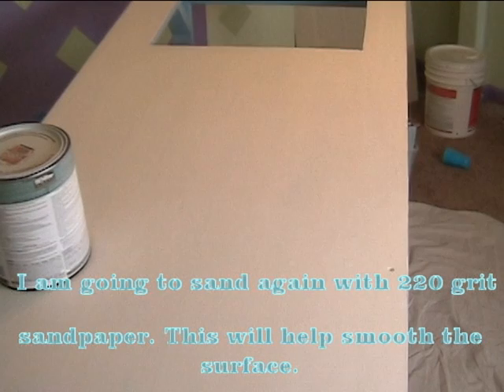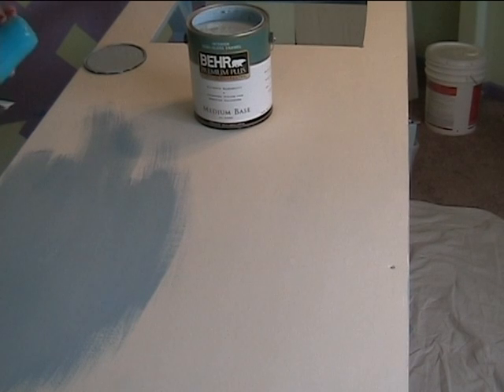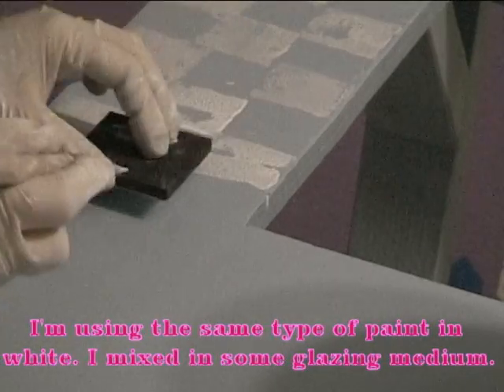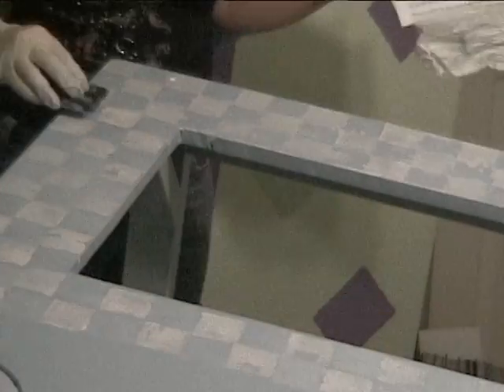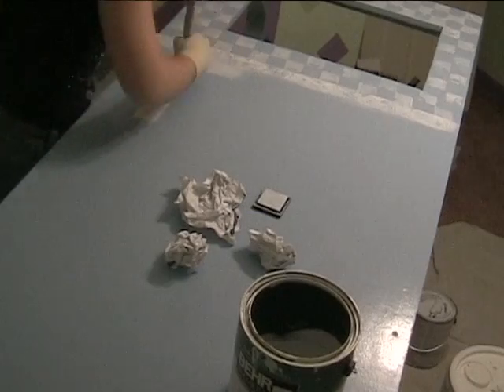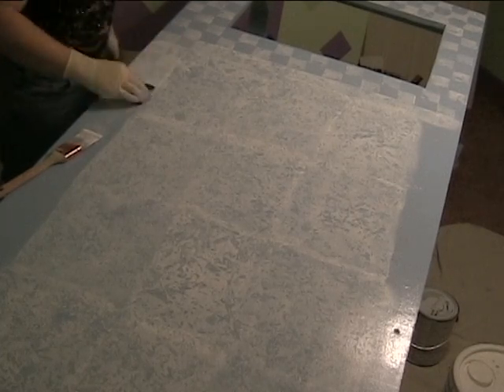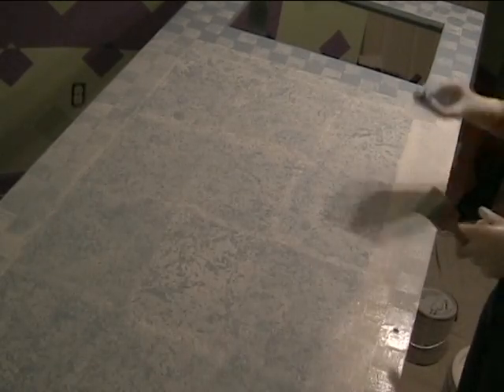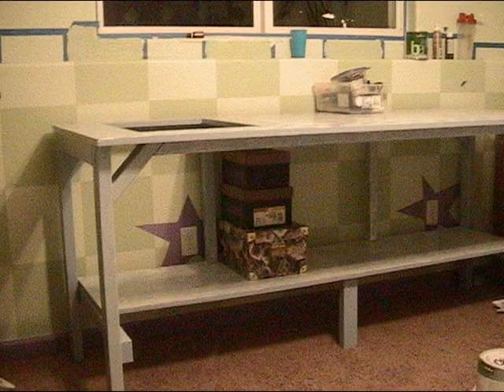Crumpled paper to create a faux finish - Black Cat Scraps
This is the wonderful paint job I did on my craft table. It has appeared in several of my videos, you may just recognize it!